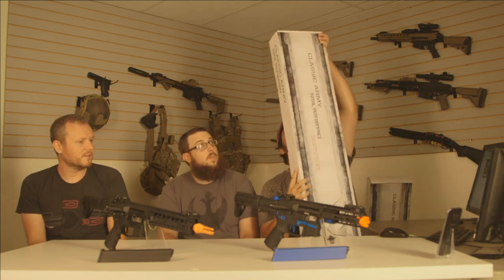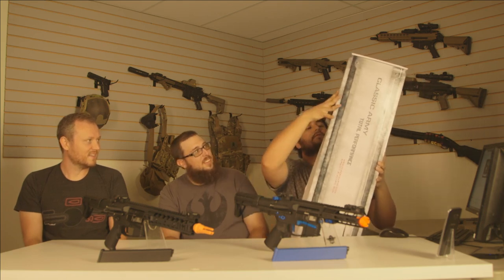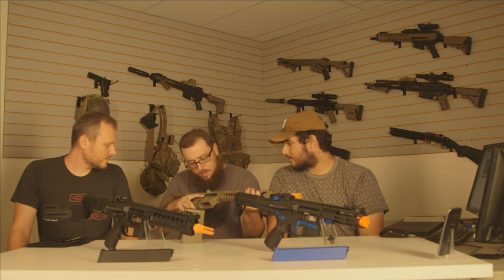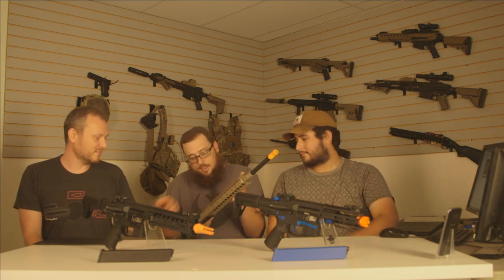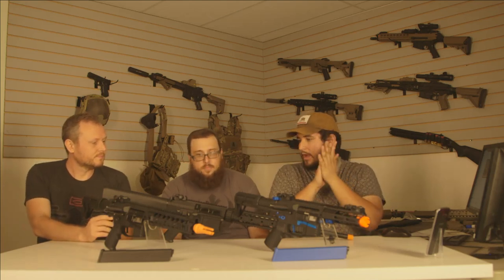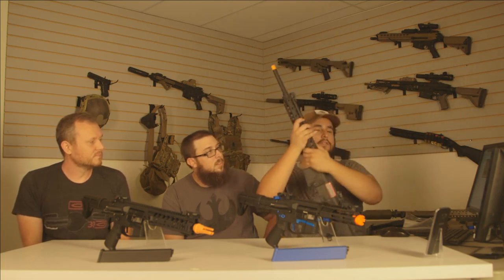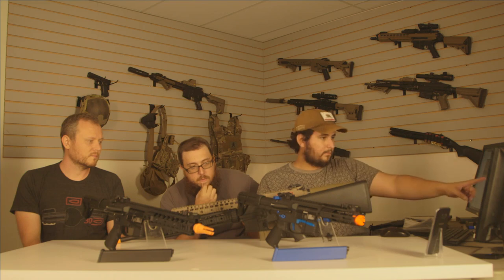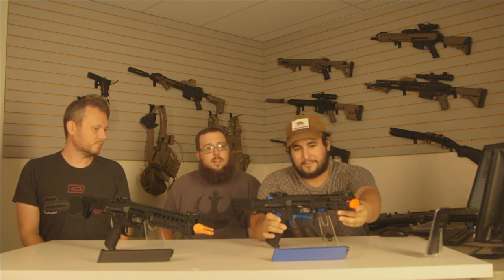Live Show Ft Adam, BrainExploder, and Classic Army!! - Airsoft GI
Adam & Mark joins Mike in the studio once again to talk about upcoming Milsim events!! Thanks for letting us show off the newest X9's and M110's!

Get the M110's here!
Link to Come!